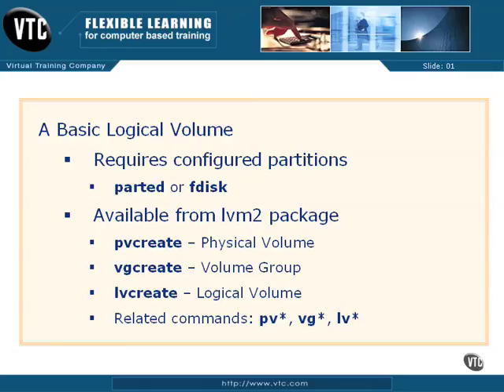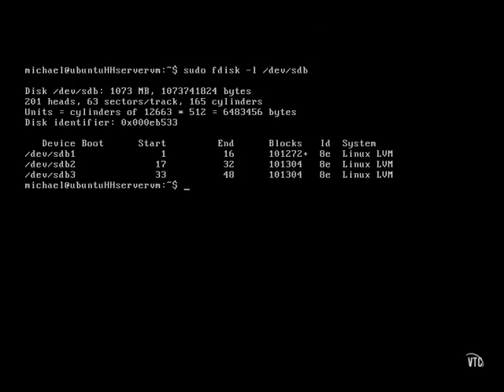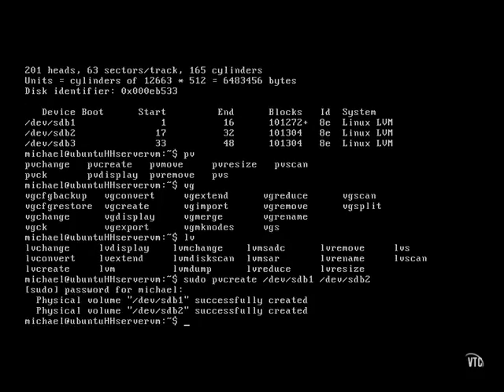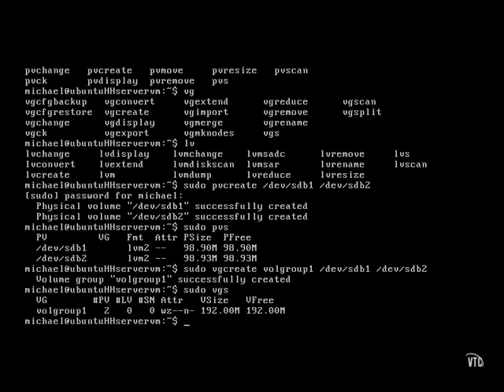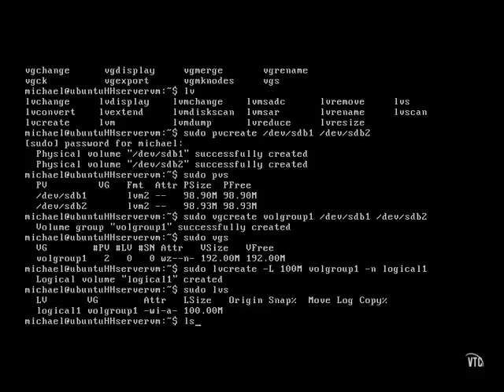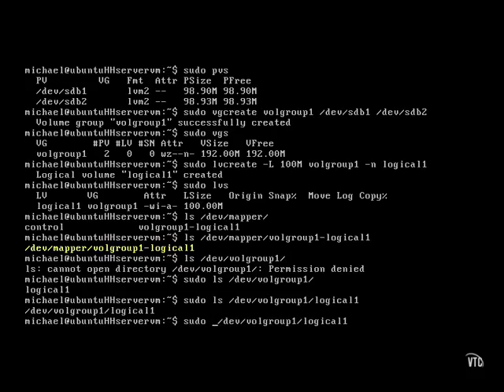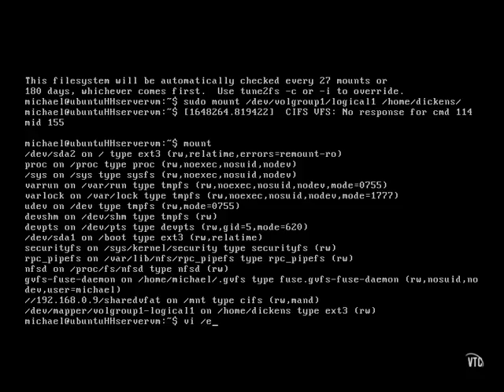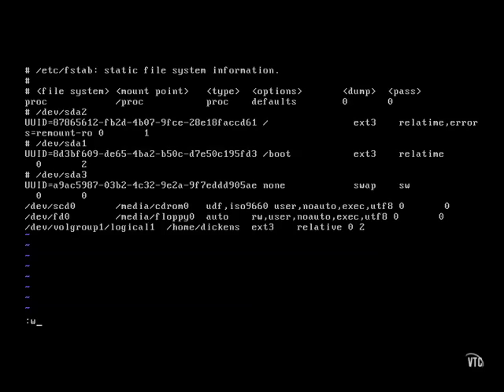04 05 A Basic Logical Volume-ubuntu server